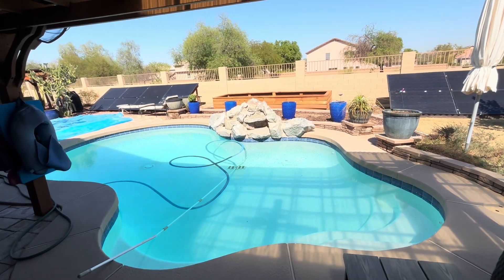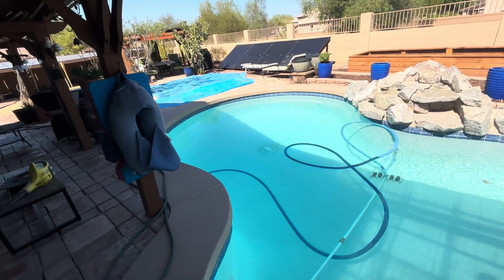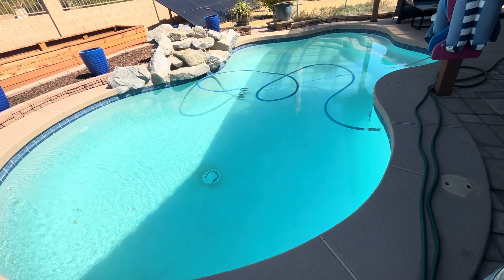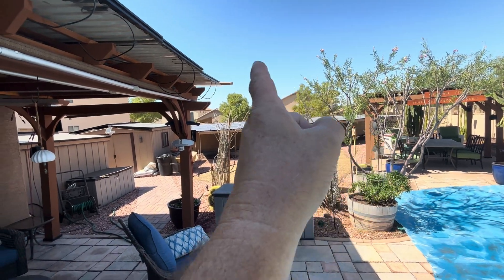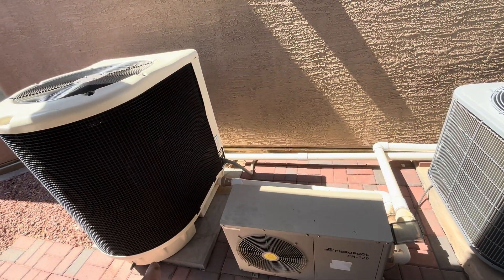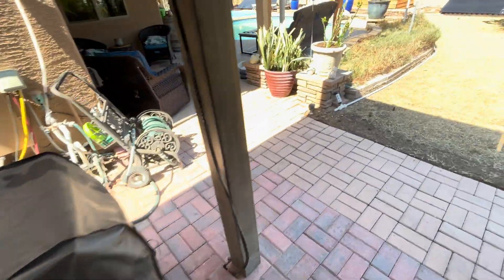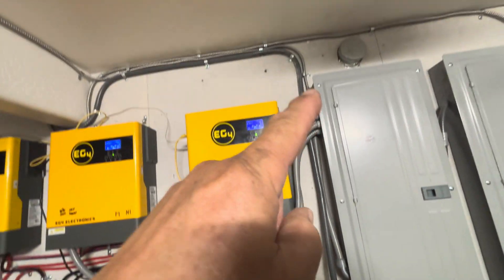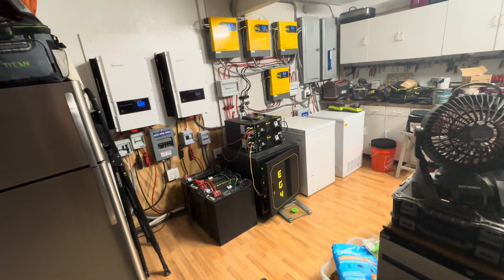EG4 inverters Heating pool in winter starting in September. Using pool cover and pool heat pump.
A subscriber had some questions about heating their pool through the winter so I did this video to hopefully answer all those questions. This is how I use my pool cover and pool heaters and what I do to be able to swim year-round heating pool with Solar or you can use grid power for the pool heaters.

600A 12 Stud Busbars Red & Black Kit
Off grid inverters
EG4 Solar Charge Controller MPPT | 500VDC 100A | MPPT100-48HV
New Solar Panels
Off grid kits and Bundles